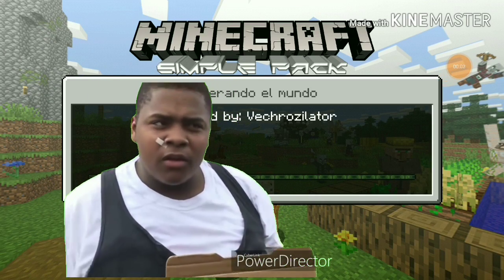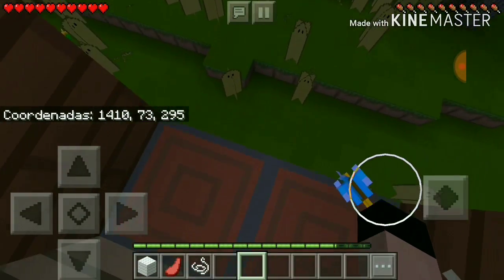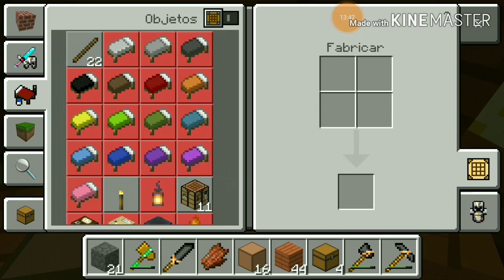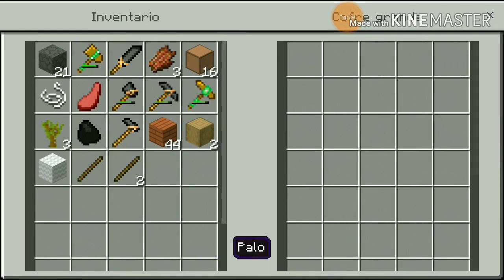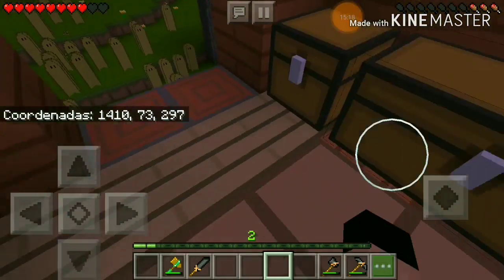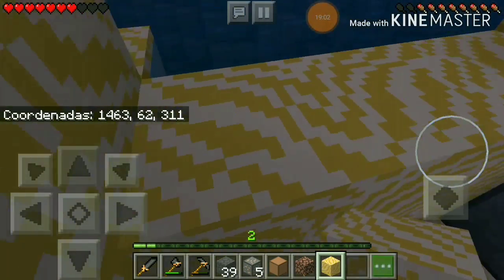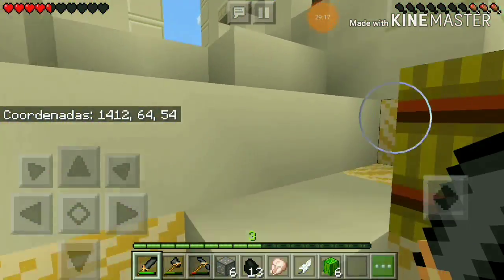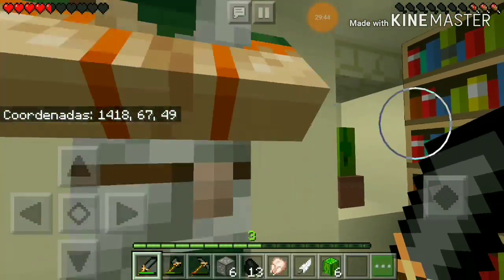Mi NUEVO MUNDO Minecraft cap10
nombre de mi otro canal
Wot Blitz Español